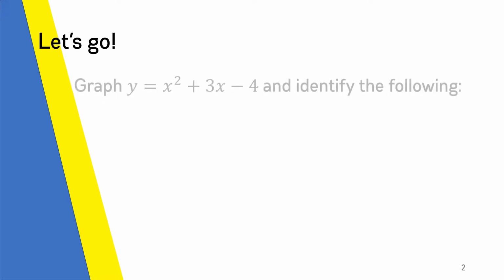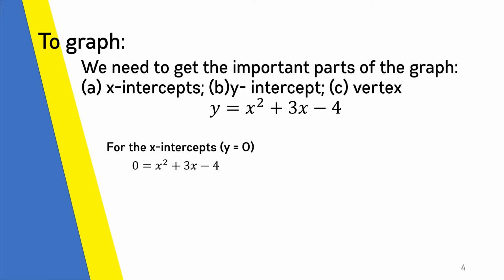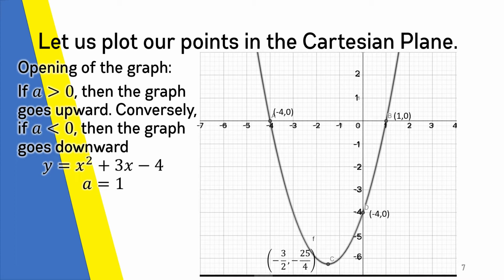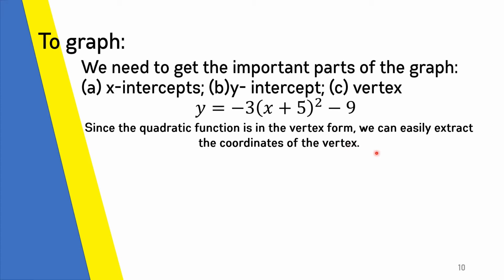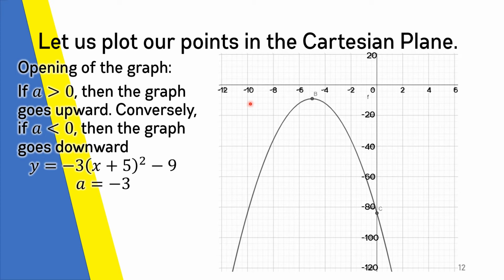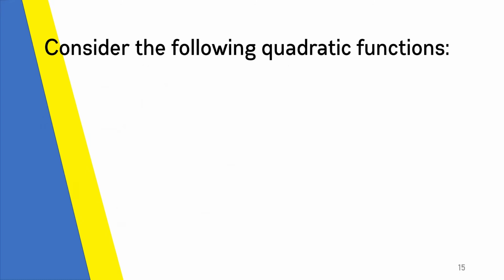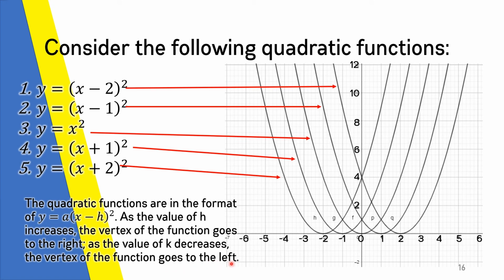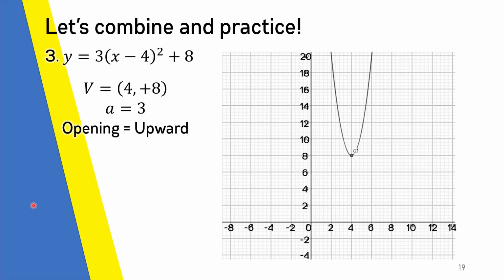Math 9 - Q1 Graphing Quadratic Functions, Analyzing the Effects of Changes of the Quadratic Function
In this video, I will discuss the following:

Graphing quadratic functions and identifying:
-Domain
-Range
-Axis of Symmetry
-Vertex
-x-intercept
-y-intercept

Also, we will analyze the changes in graphs once we change the value of a, h, and k.